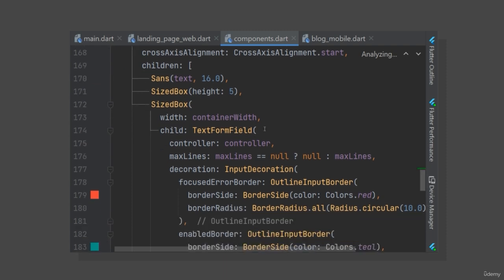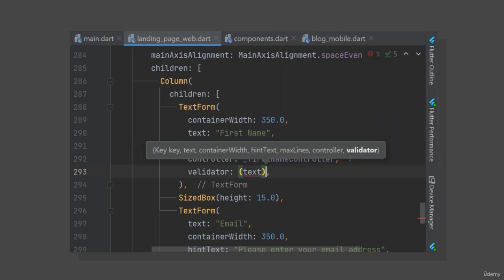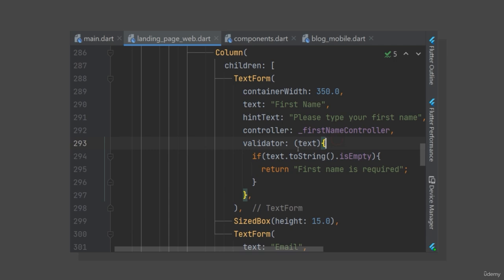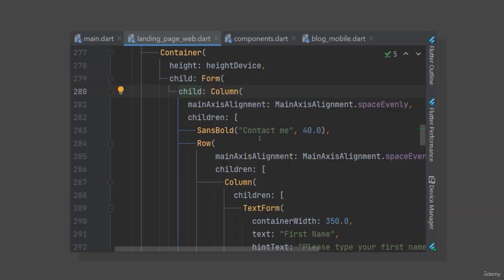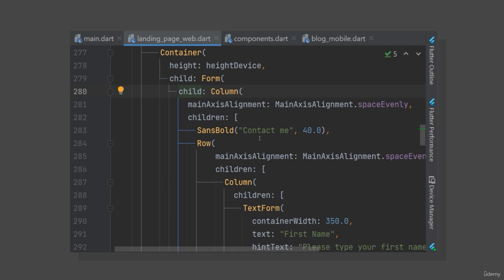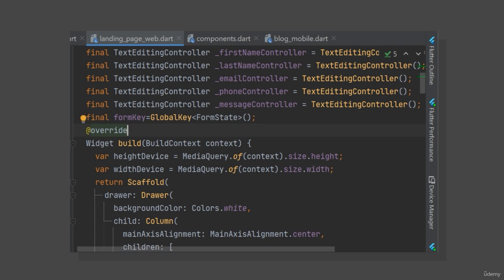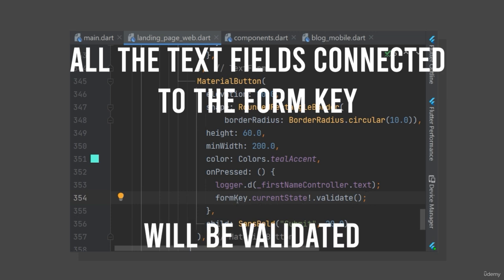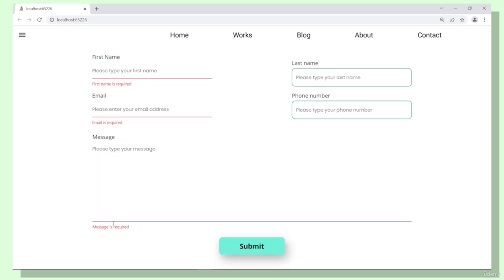3 Flutter Validator